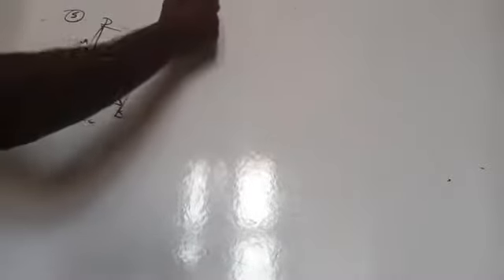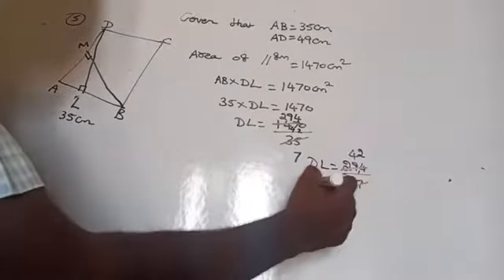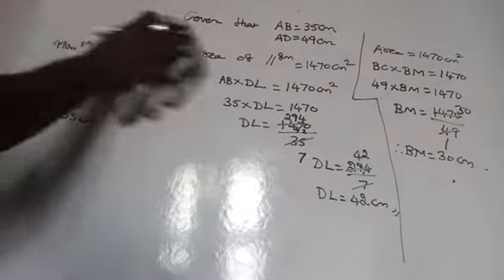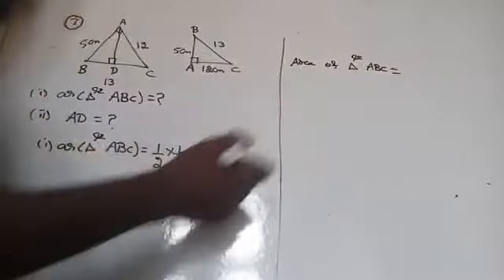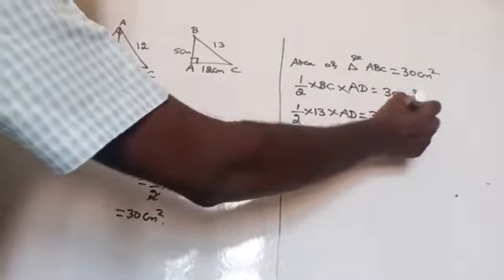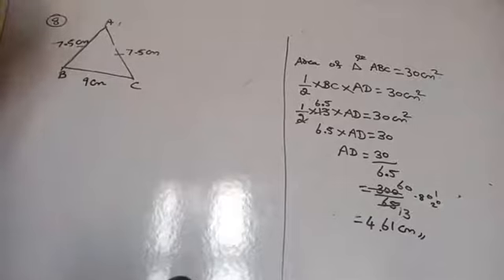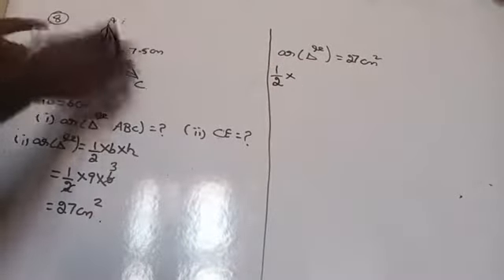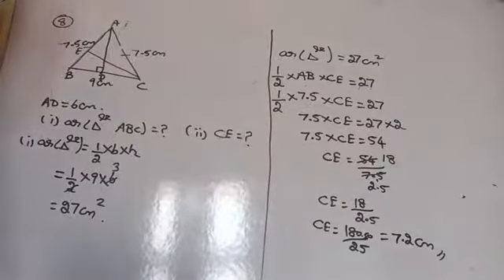Ex 11.2 Q No 6, Q No 7, Q No 8